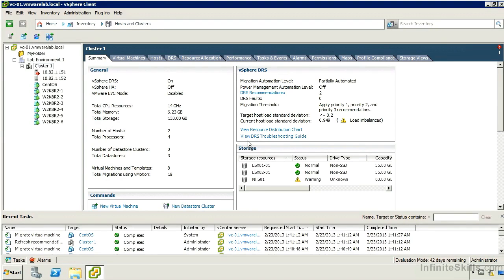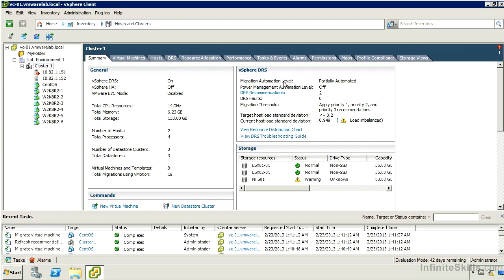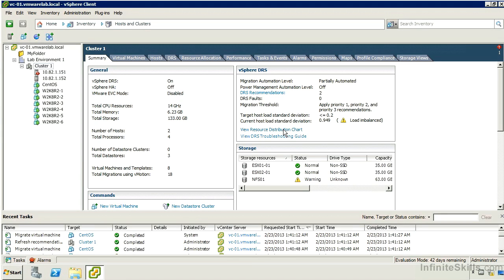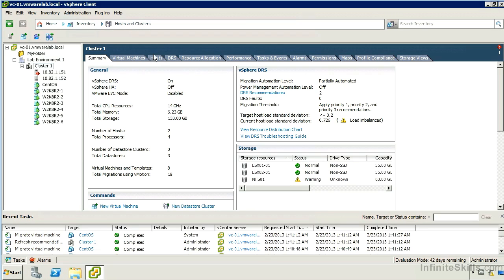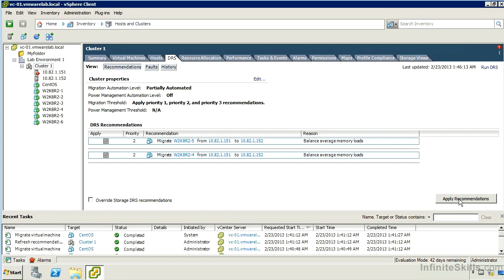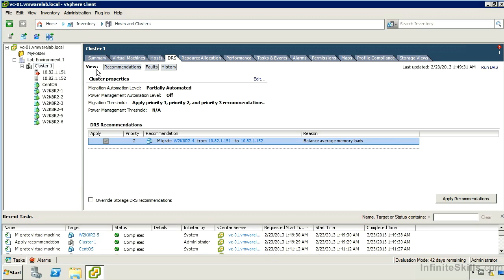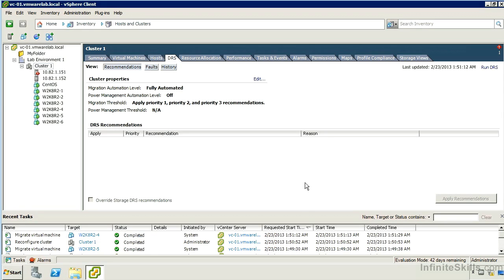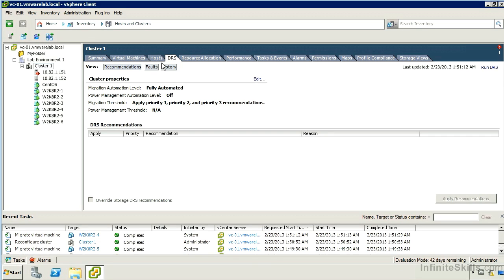VMWare | DRS Recommendations